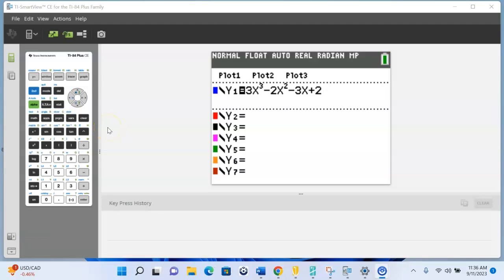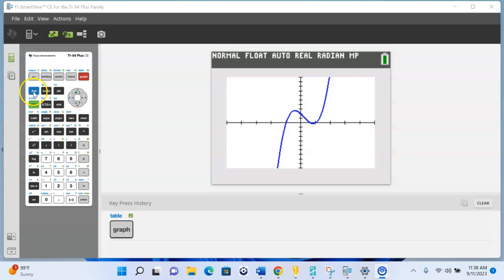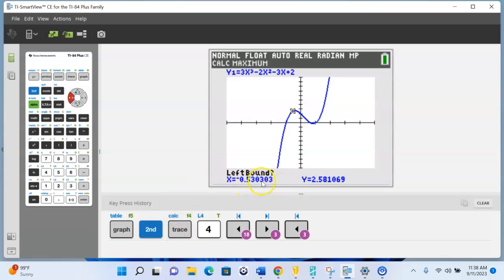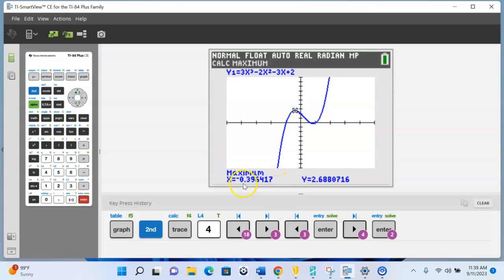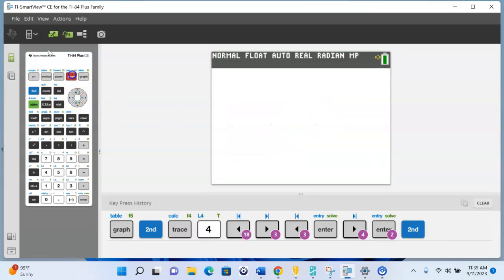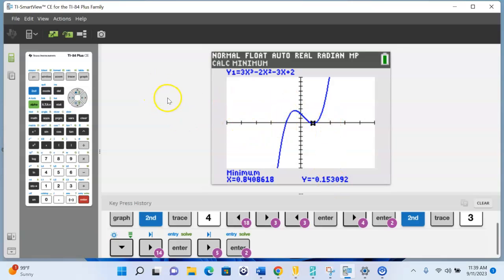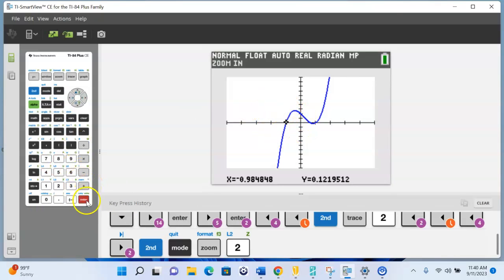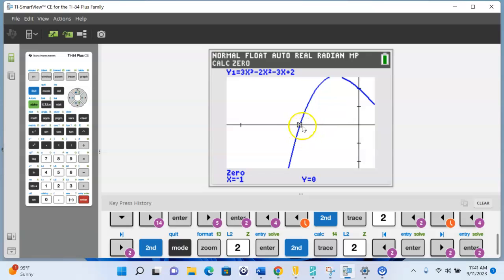Finding Maximums, Minimums, and Zeros with the TI-84 Plus CE